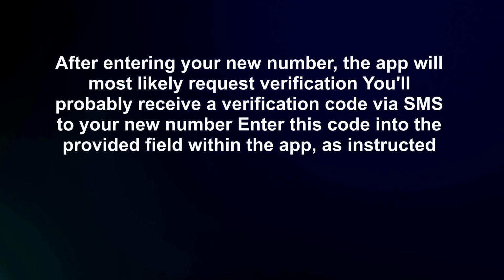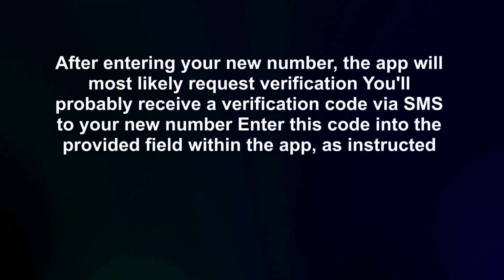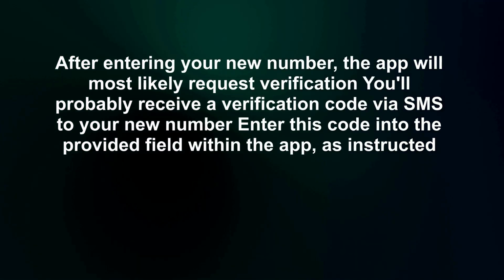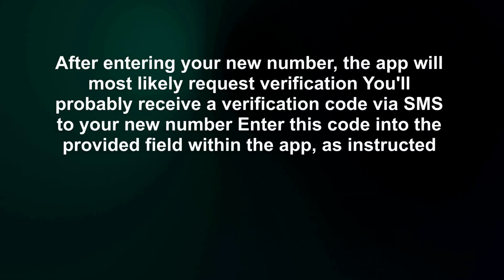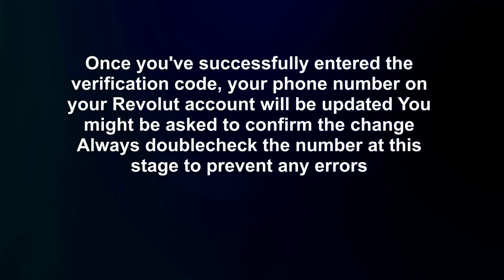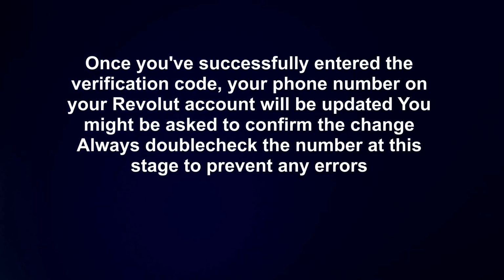How to Change Revolut Phone Number - GUIDE!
How to Change Revolut Phone Number: Changing your Revolut phone number keeps your account up-to-date and secure, especially if you've changed phone numbers. Go to the profile settings, and follow the instructions to update your mobile number. Complete verification steps to maintain all account access.

00:00 Intro
00:08 Profile Settings
00:19 Personal Details
00:27 Change phone number
00:35 Verification Code
00:45 Phone Number Updated